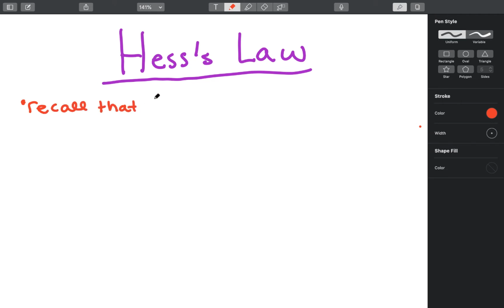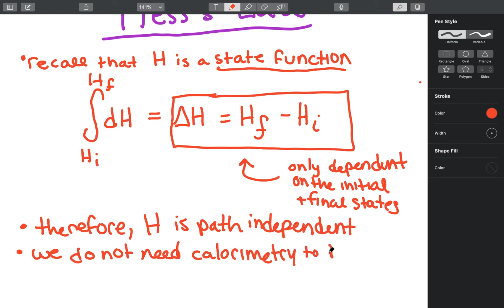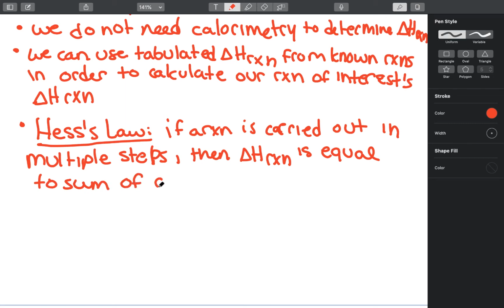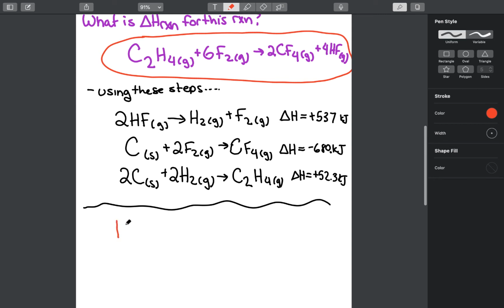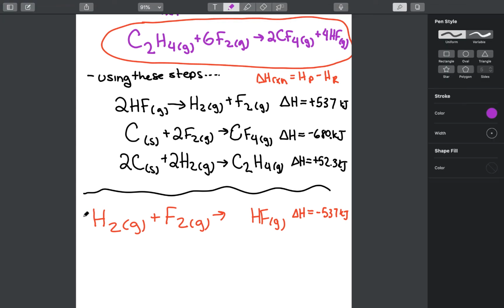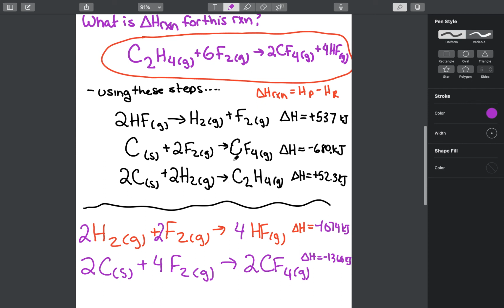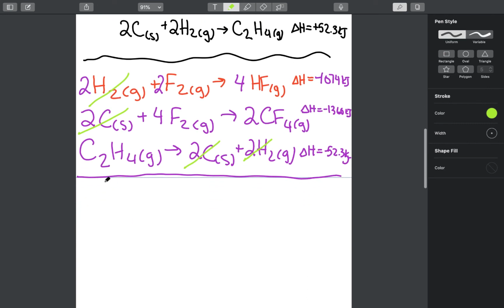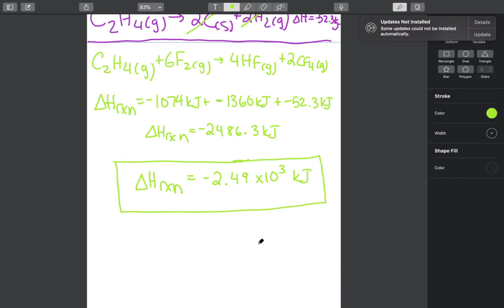Thermochemistry: Hess's Law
In this video, I explain Hess's law and how we use it to find the heat of reaction. I also do a practice problem.